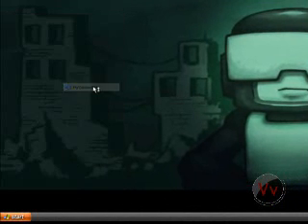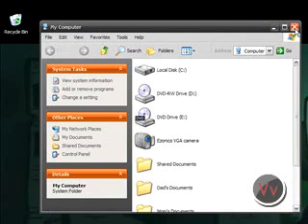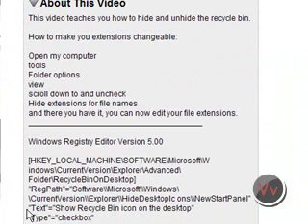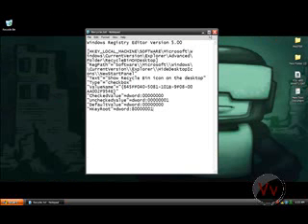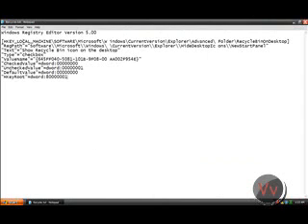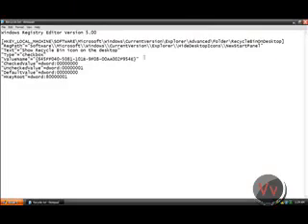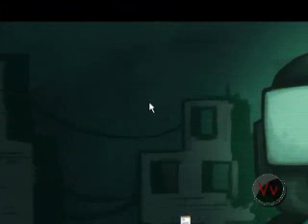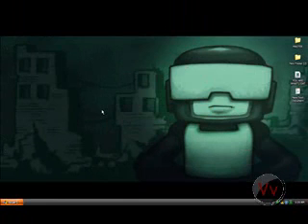How to Hide the Recycling Bin on Windows XP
Not Sure About Vista. But You Could Give it a try.  8) (Won't take responsibility for anything that goes wrong if you use vista)

[HKEY_LOCAL_MACHINE\SOFTWARE\Microsoft\W indows\CurrentVersion\Explorer\Advanced\ Folder\RecycleBinOnDesktop]
"RegPath"="Software\\Microsoft\\Windows\ \CurrentVersion\\Explorer\\HideDesktopIc ons\\NewStartPanel"
"Text"="Show Recycle Bin icon on the desktop"
"Type"="checkbox"
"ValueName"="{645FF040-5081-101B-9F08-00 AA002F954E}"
"CheckedValue"=dword:00000000
"UncheckedValue"=dword:00000001
"DefaultValue"=dword:00000000
"HKeyRoot"=dword:80000001

Ever want to Take of that nasty annoying Recycle Bin Icon on Your Desktop?  Have you ever wanted a CLEAN & CRISP looking desktop?
Well, the answer is all in this Video, how you guys like the tip.  8)